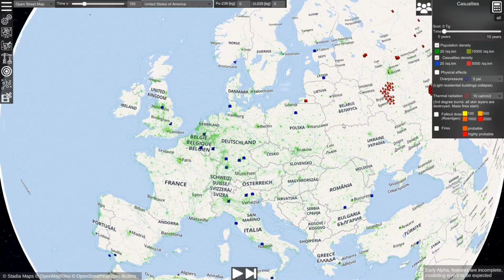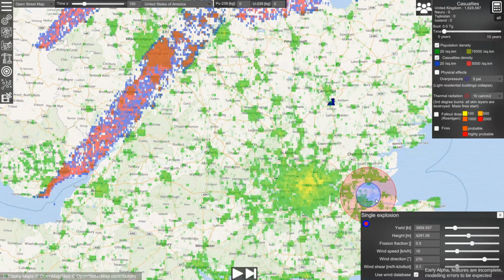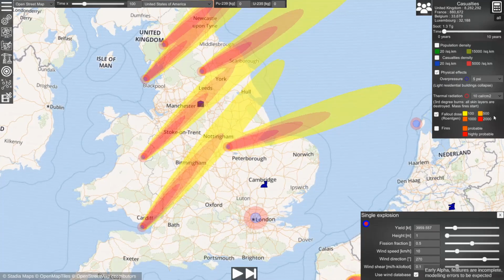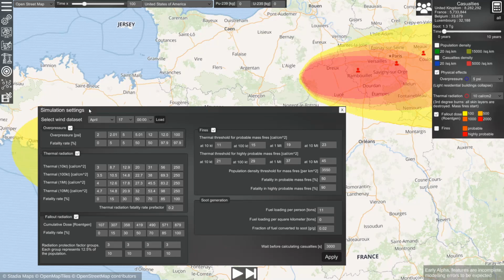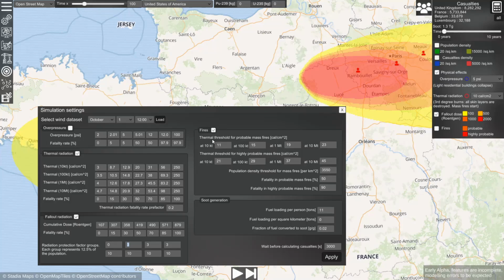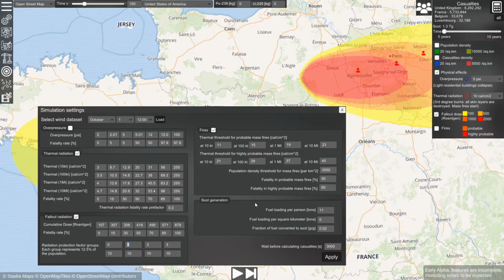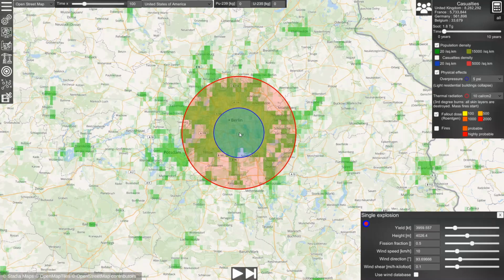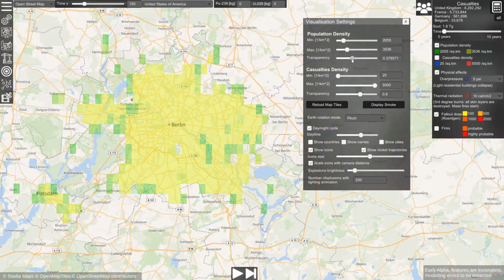Single Explosion Tool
This video will show you how to use the tool to set off single explosions and how to adjust casualties settings.

Destination Declassified  Anything Is Possible  -   CO-AG Music